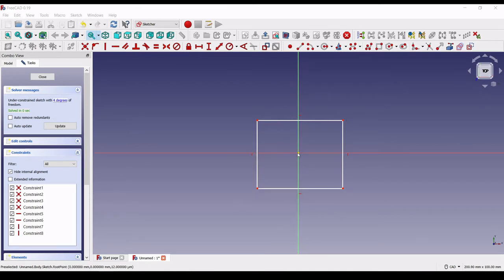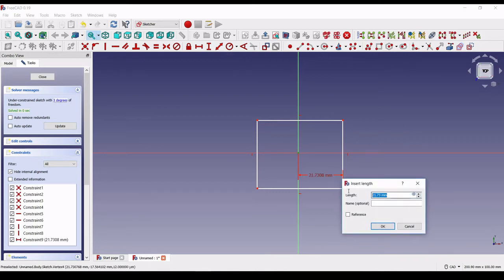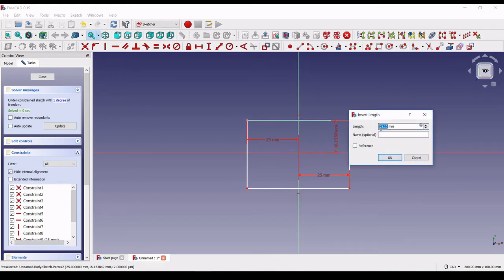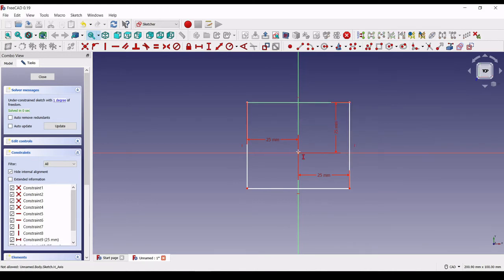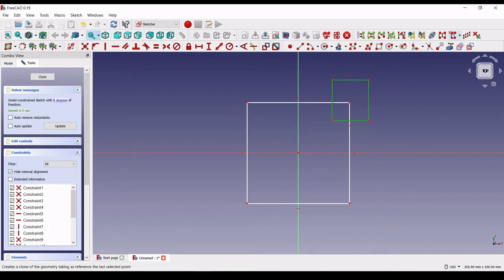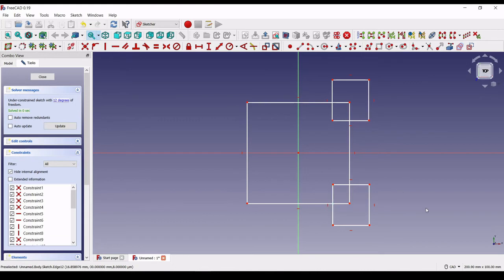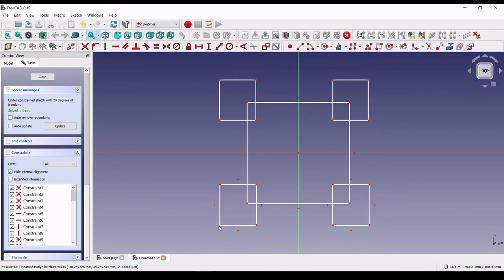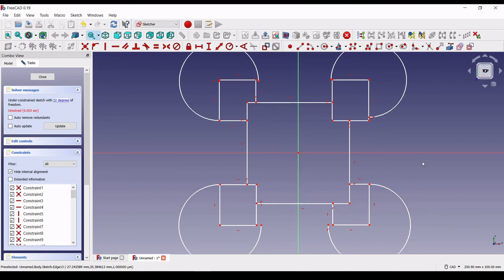FreeCAD Clone and Copy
Cloning and Copying in FreeCAD